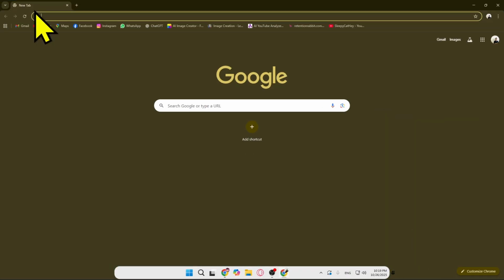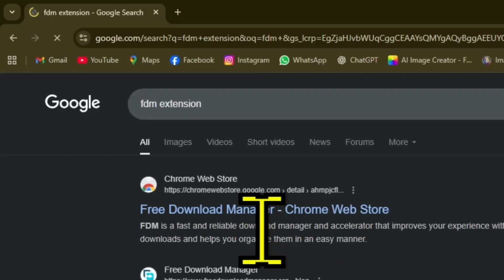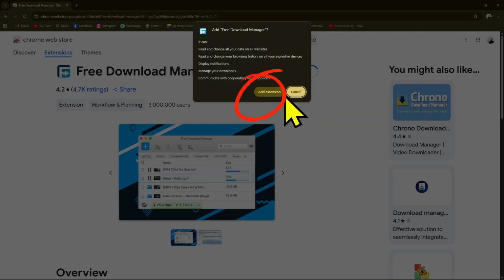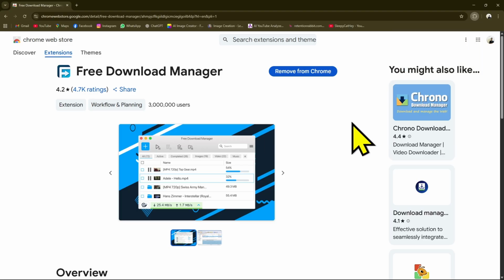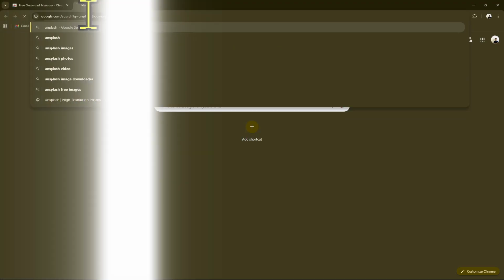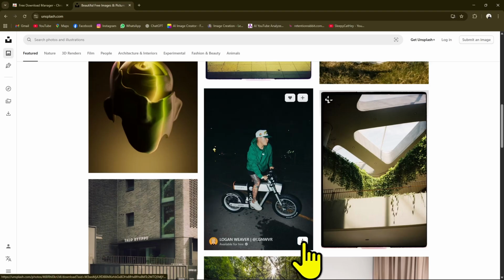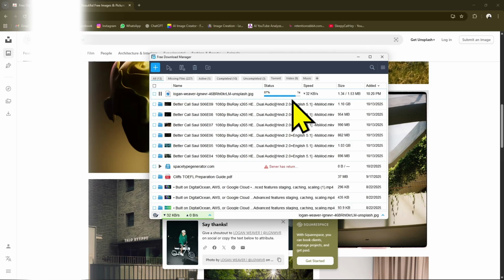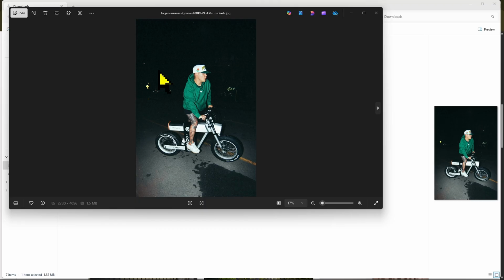How to Add FDM Extension in Google Chrome (2025 Guide)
🔥 What You’ll Learn:
✅ How to download & add the FDM Chrome extension
✅ How to enable Chrome integration in FDM settings
✅ Fix “FDM extension not showing in Chrome” issue
✅ Boost your download speed & performance

💡 Why Use FDM?

Faster downloads with multiple connections ⚡

Resume broken or paused downloads easily

Works with Chrome, Edge, Firefox, and Opera 🌍

🔗 Official Links:
🌐 FDM Official Site

🌐 Chrome Extension

📩 Got questions? Leave them in the comments — I’ll help you out!